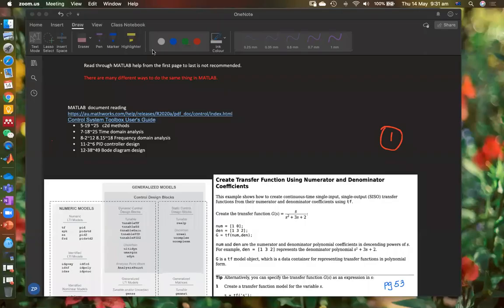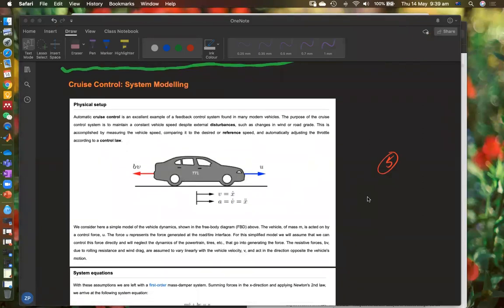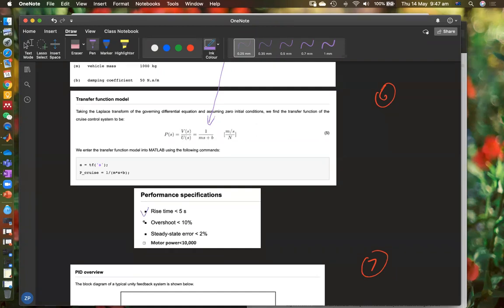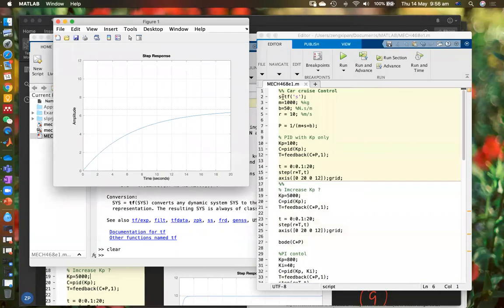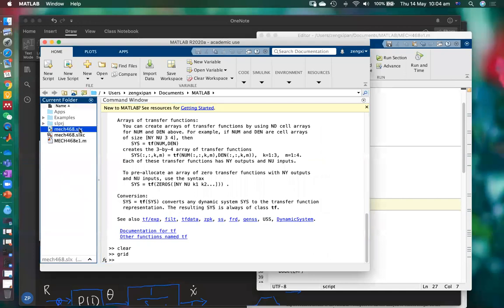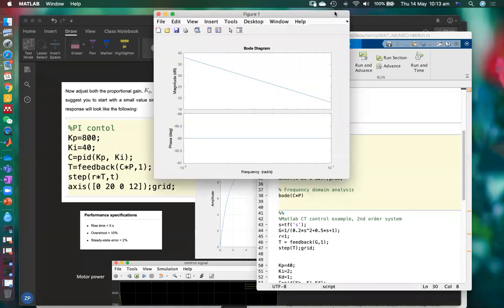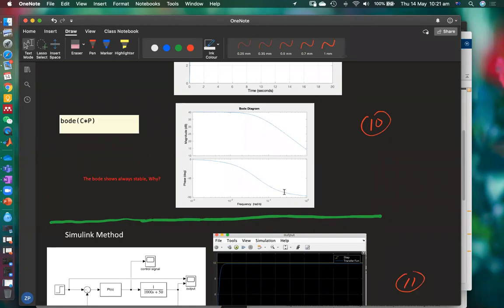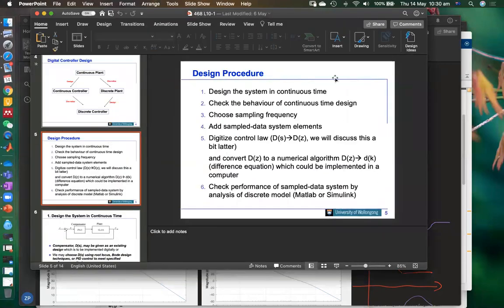MECH468 Week 9 Q/A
Univerisity of Wollongong